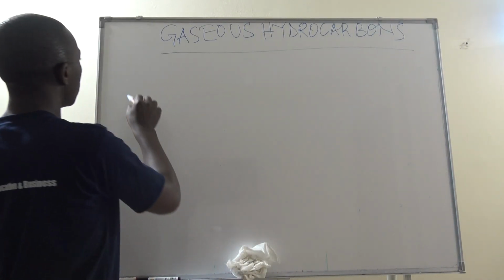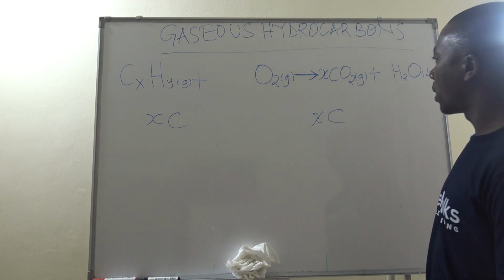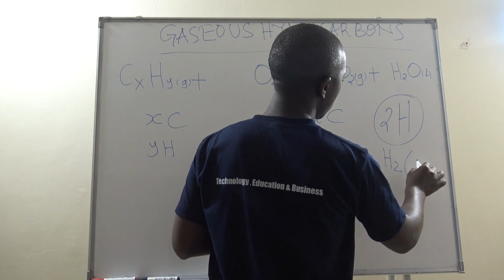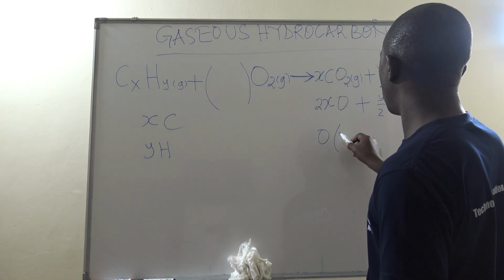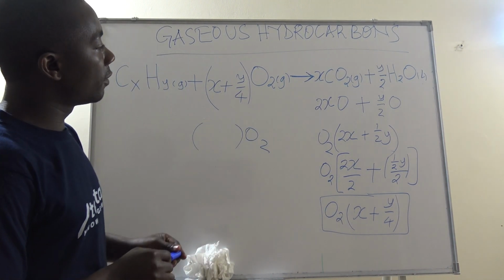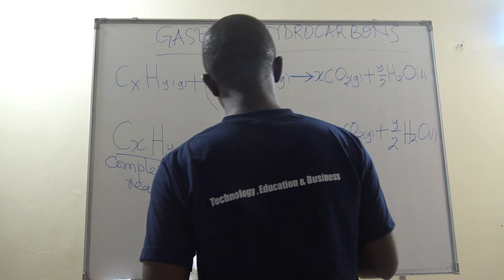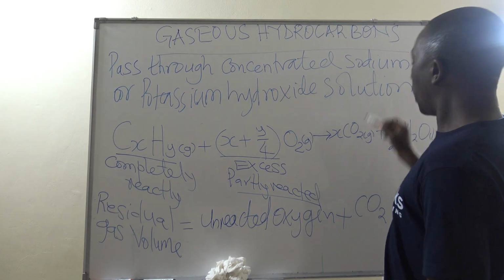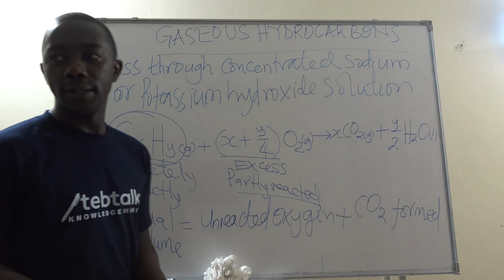COMBUSTION OF GASEOUS HYDROCARBONS